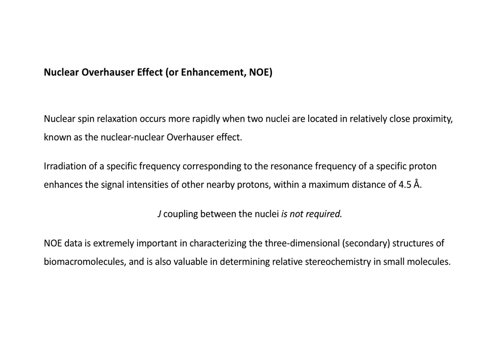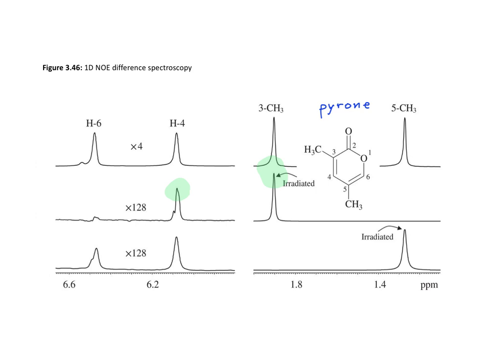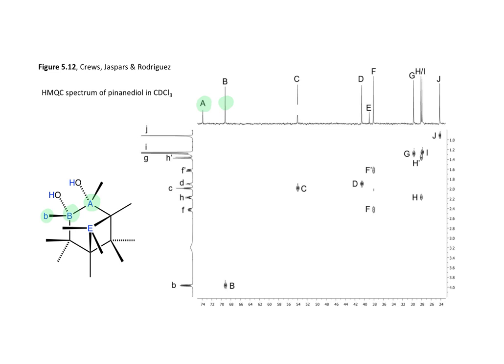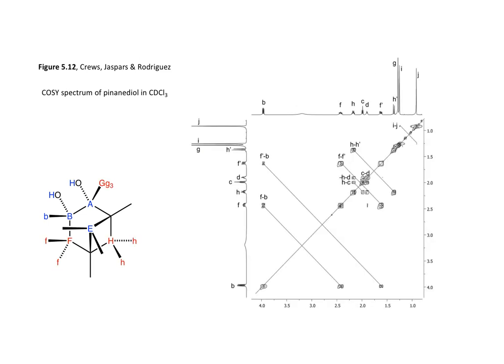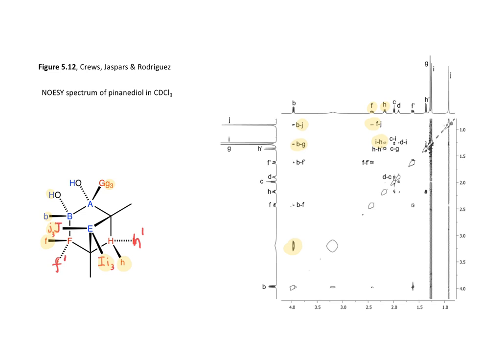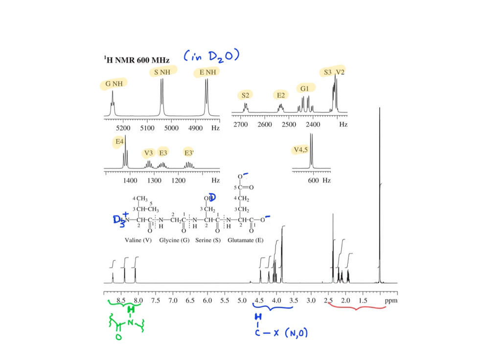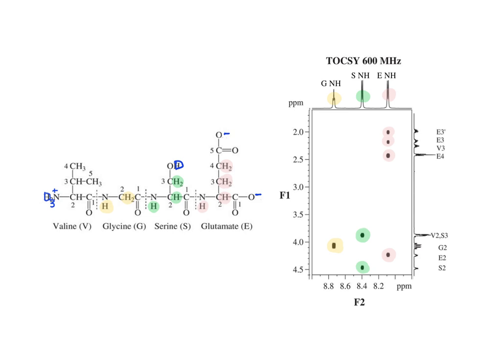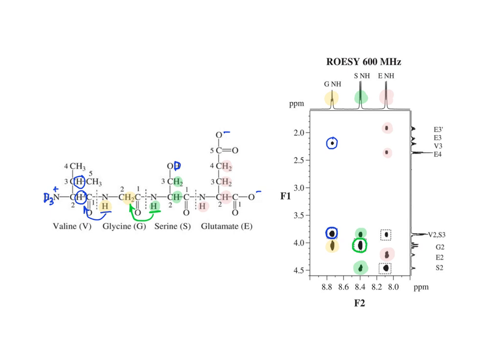5 4 NOE and ROESY